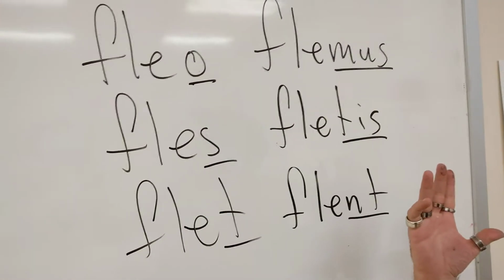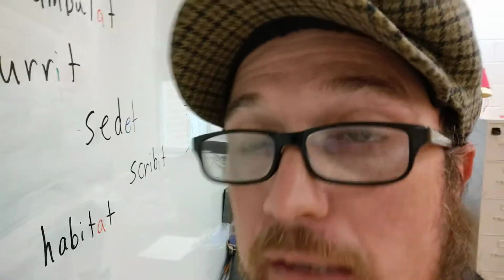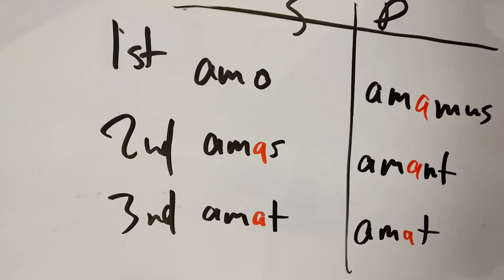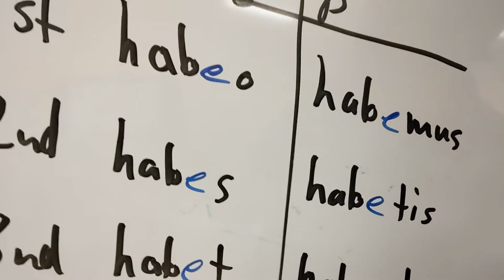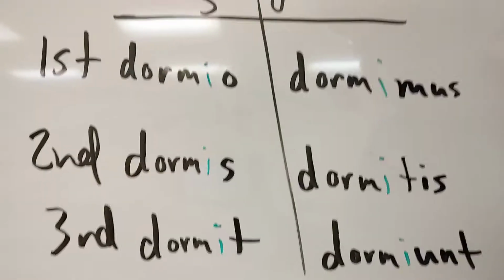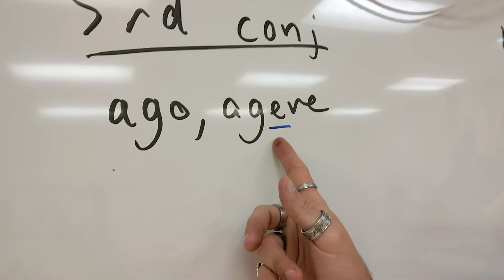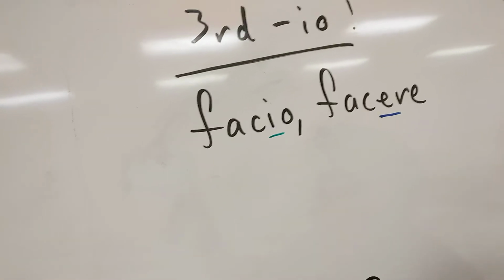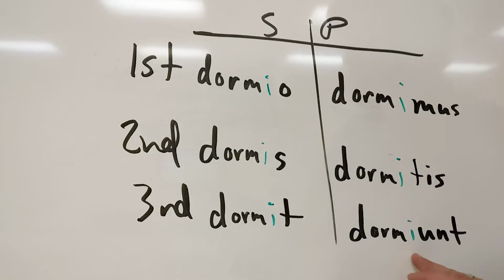Verbs pt2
There are different conjugations of verbs!